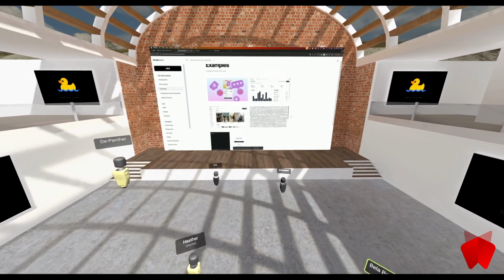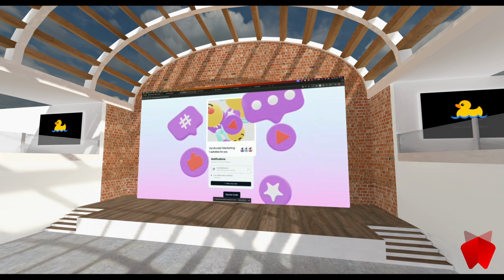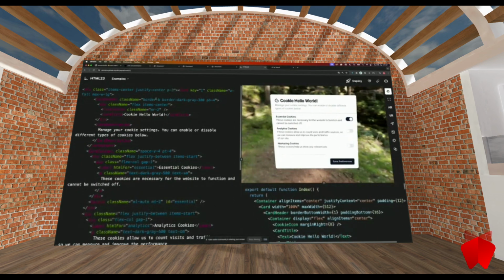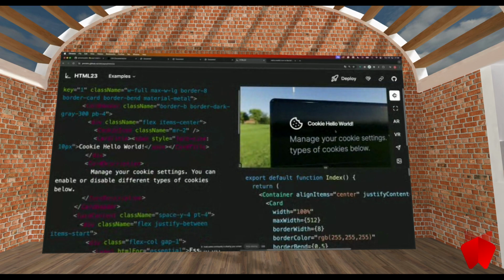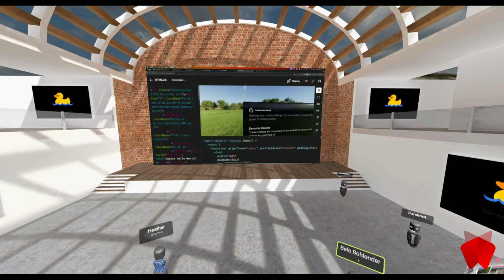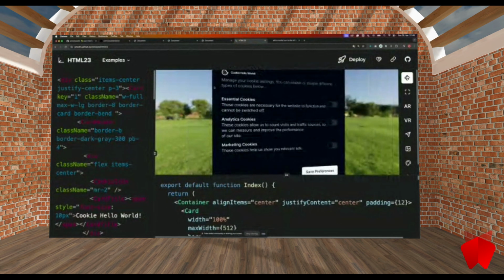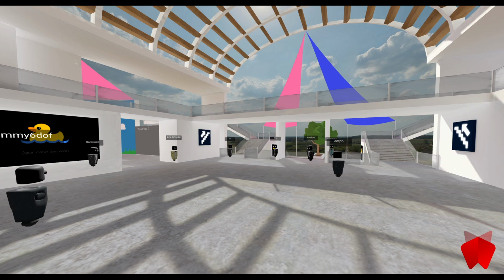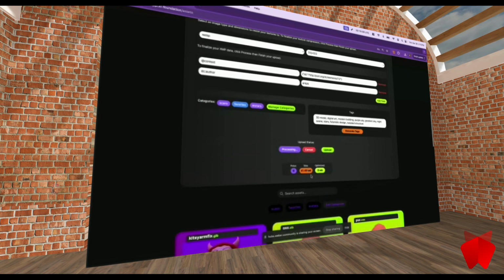WebXR Discord Monthly Meetup (4/28/24)